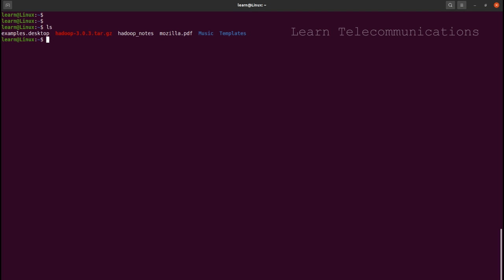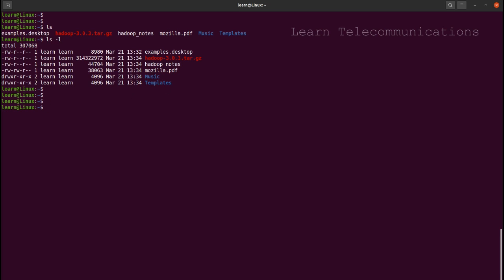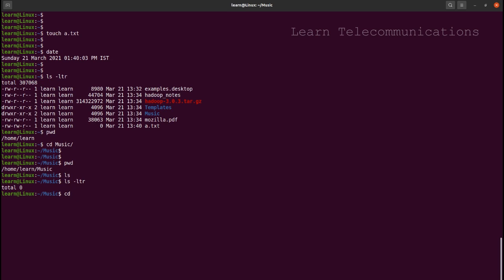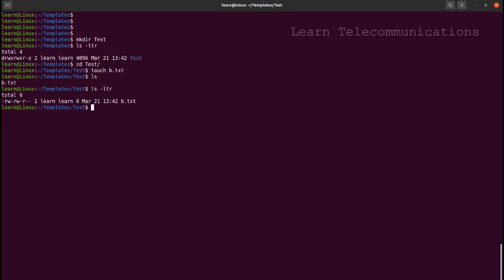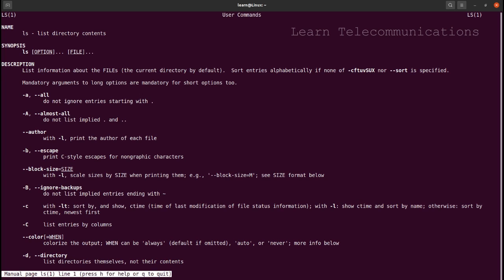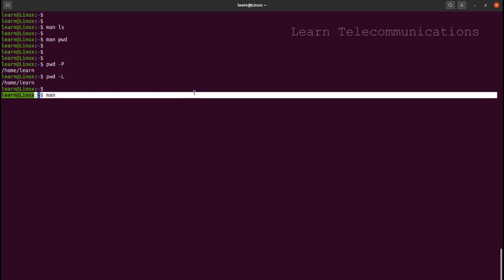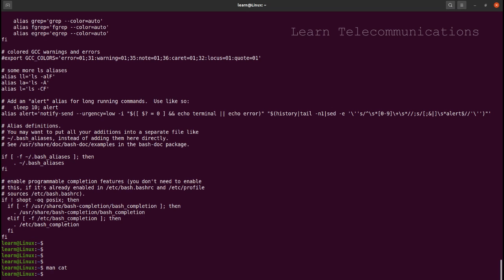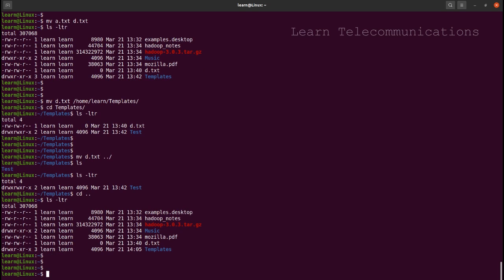Basic Linux Commands for Beginners